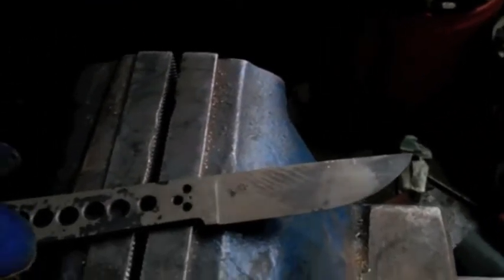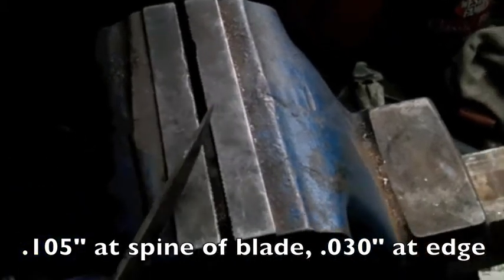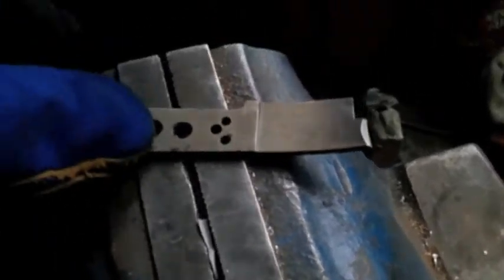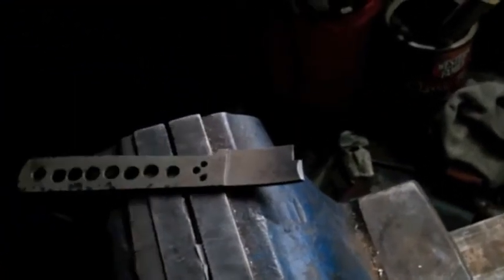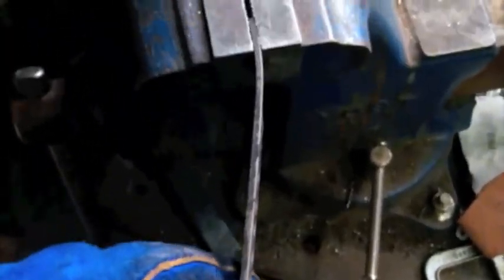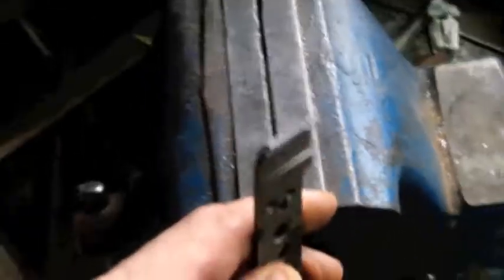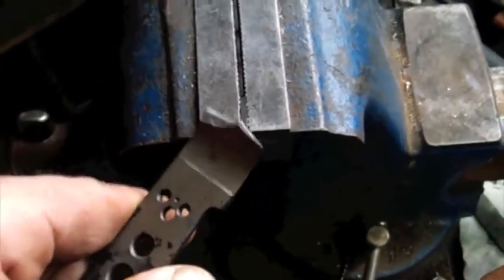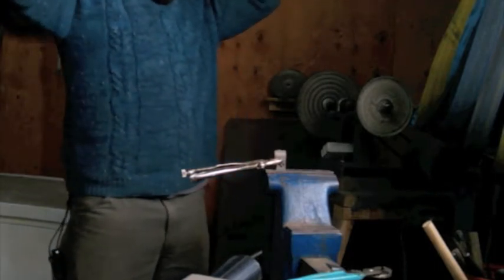Stress Testing 52100 Knife Steel Breaking Blade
This is the first batch of blades in 52100 steel that I'm testing. Target hardness is 60-61 RC. This video is about some basic toughness testing. Breaking the knife blade tells me a little about the quality of the heat treat, because qualities like toughness, ductility, grain structure, and appearance of the fracture all have to do with the effectiveness of the heat treat process.